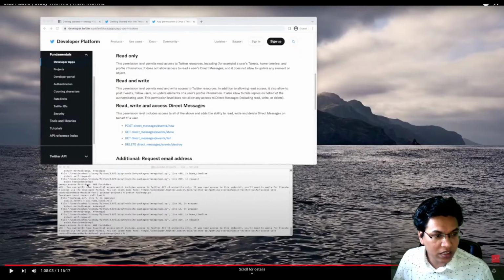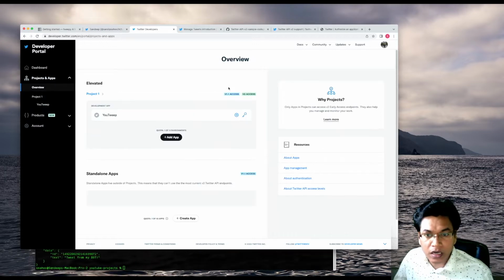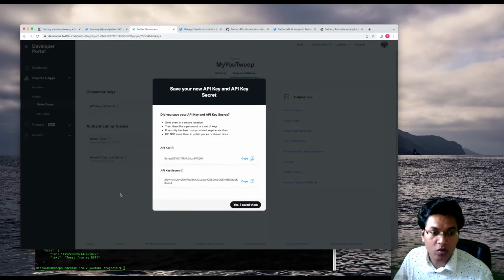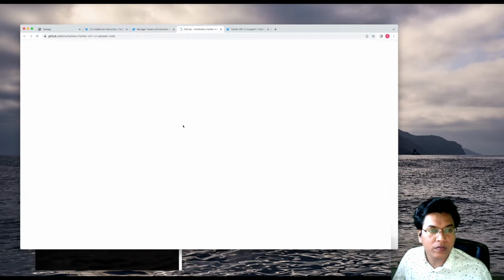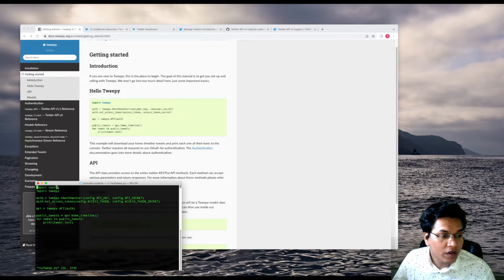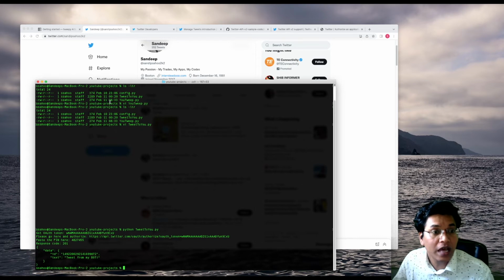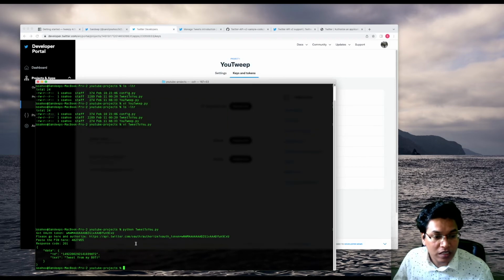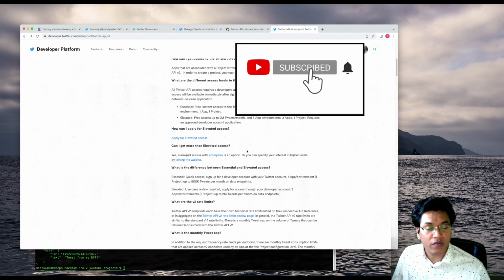A simple Twitter bot with latest API | 403 Error Solved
As a Leisure Project I am building this simple and Easy Twitter bot with latest twitter API. I solved the issue with older and obsolete tutorials and steps watch it instead :)

0:00 Problem statement
1:00 Get twitter Api Keys
3:10 Libs and Docs to use
6:00 Test the Code
7:30 Take Elevated Access